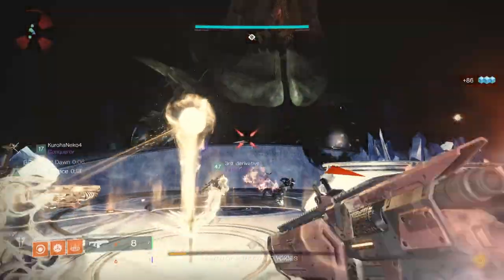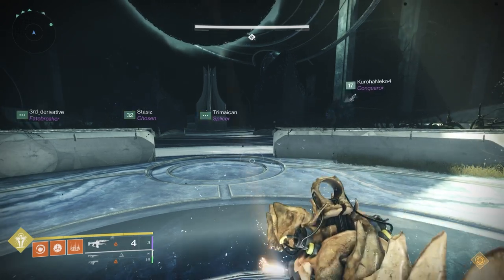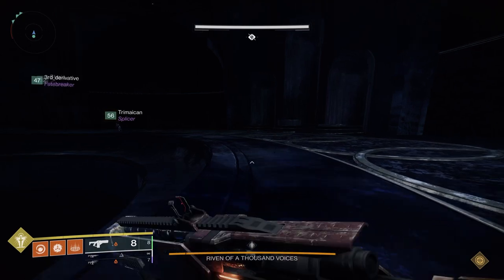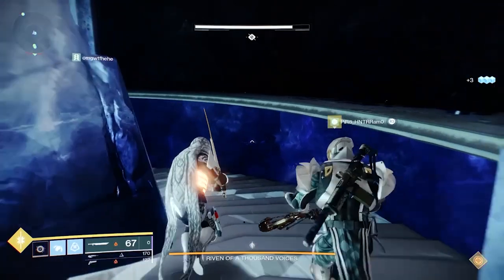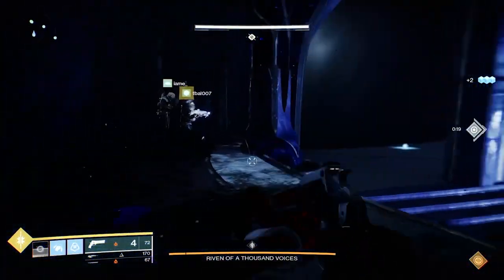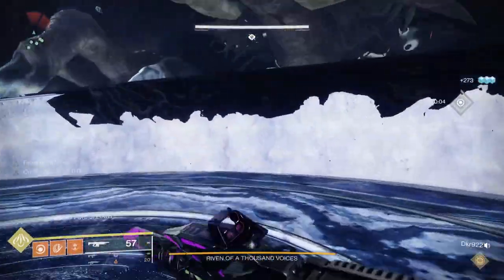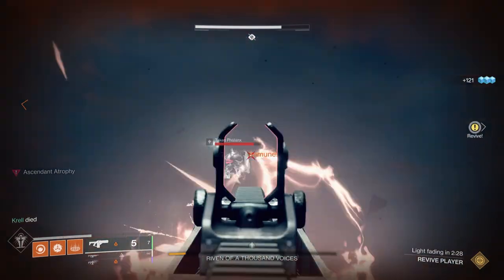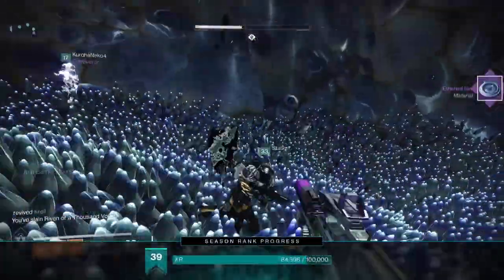How anyone can beat Riven in the Last Wish Raid in 2022.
This Last Wish Raid guide for beginners will walk you through the Riven encounter.  This guide will walk you through how the encounter works. Many of the mechanics in the this encounter, including symbol callouts, will be used through the Last Wish Raid in Destiny 2.